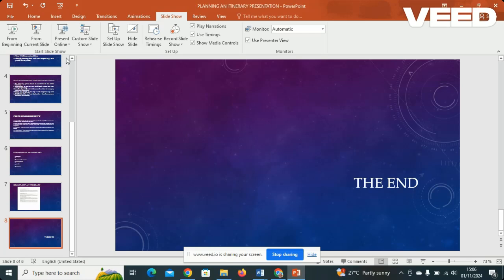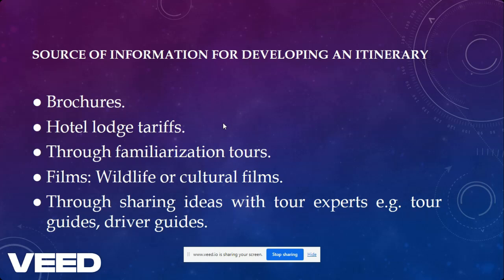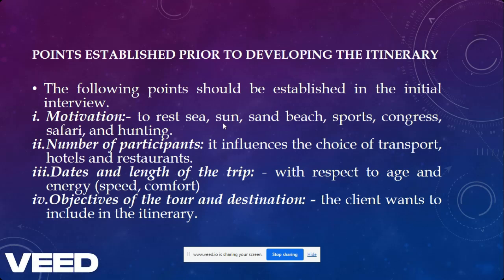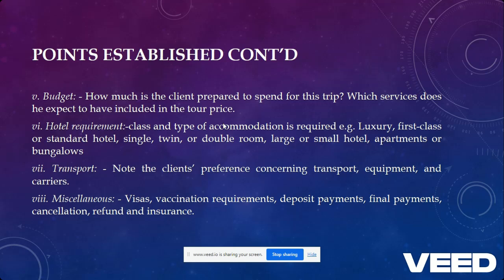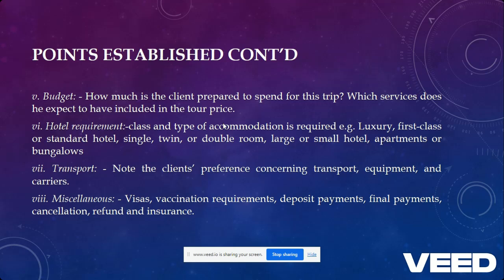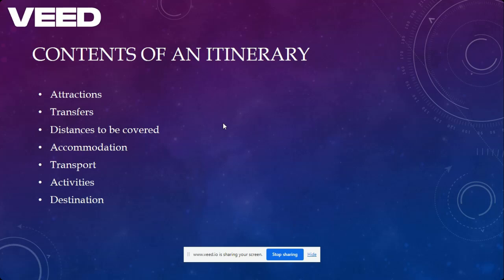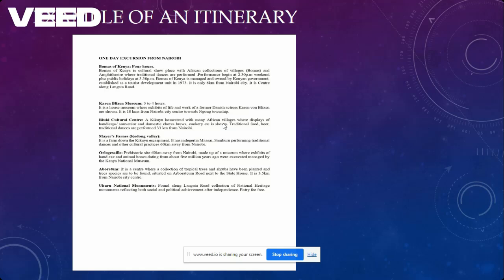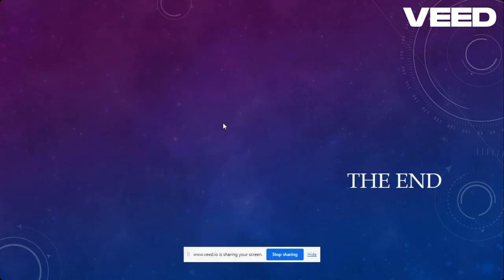Developing a Tour Itinerary